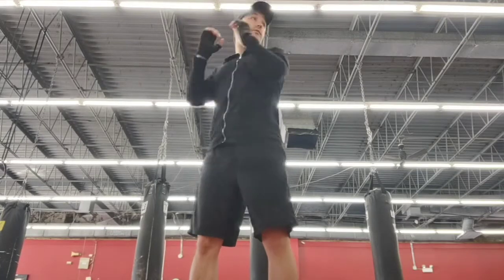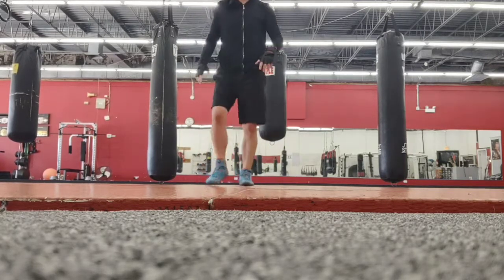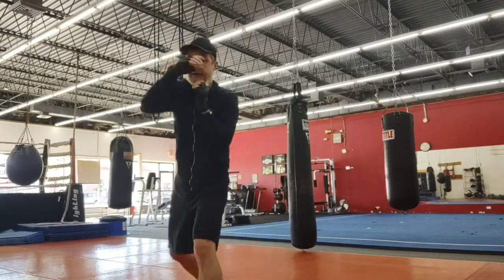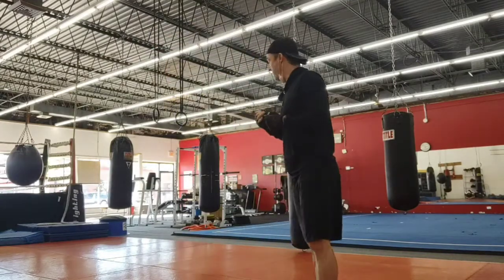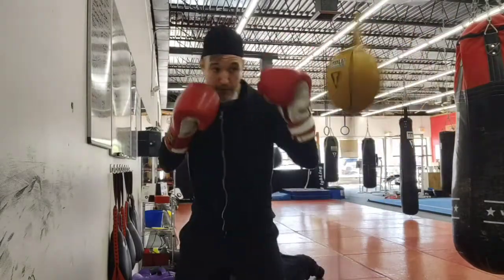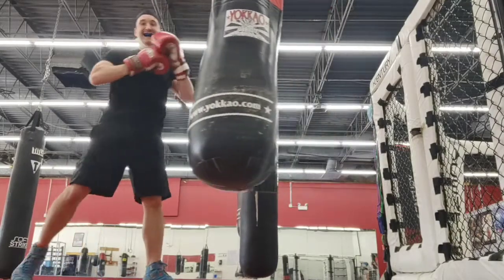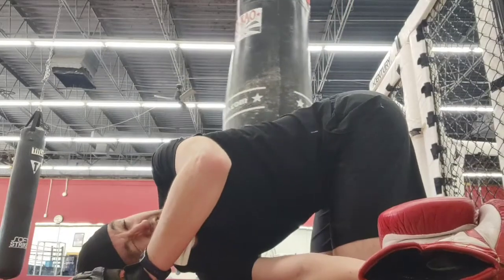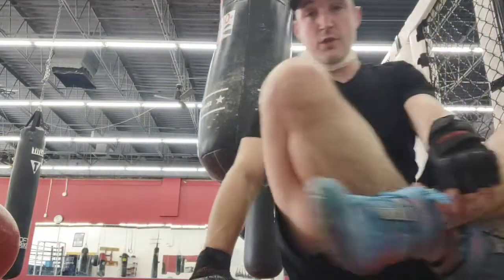Follow Along Boxing Workout - Done in Under 45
Warm-up, shadowbox and hit the bags with this follow-along workout led by University Head Coach and Golden Glove Winner, Coach Andrew. You'll learn some important warm-up and cool-down stretches along with drills to improve your footwork, head movement, combo variety and more.

No bags to hit? No problem! You can employ the bag drills in your shadowboxing for the low low price of free.

0:10 Dynamic Warmup
7:00 Shadowboxing
16:21 Double-end bag
23:45 Heavyweight Drill
37:52 Cool-Down Stretches